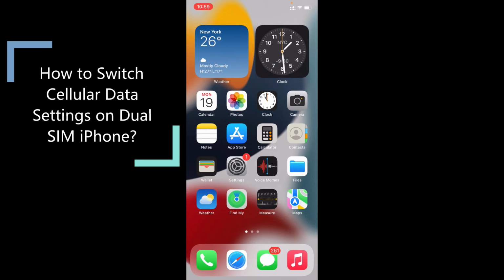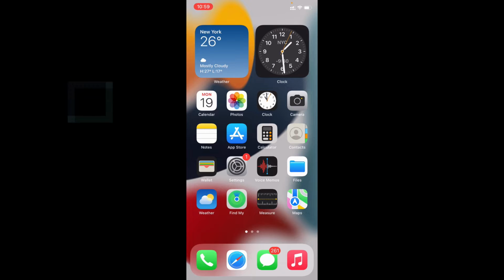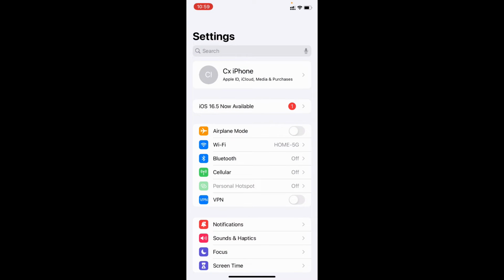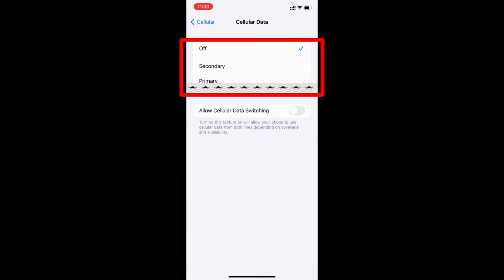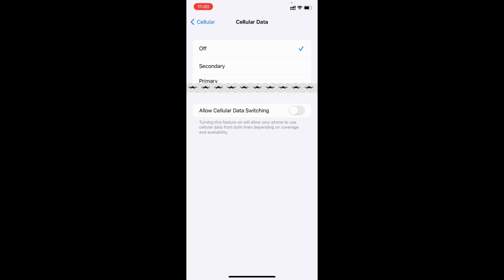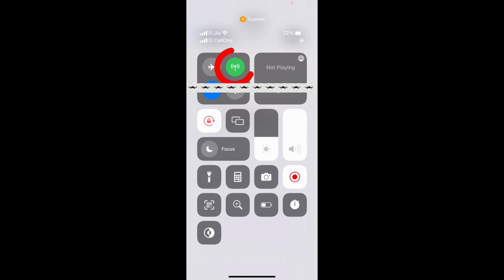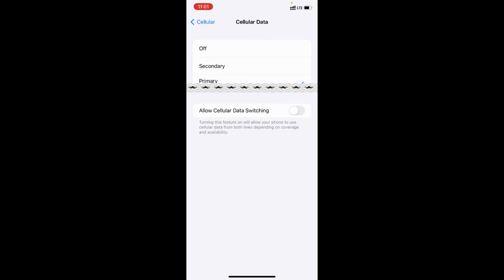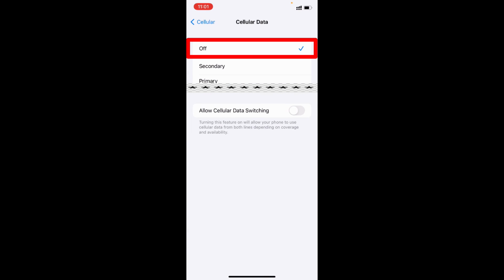How to Switch Cellular Data Settings on Dual SIM iPhone?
How to Switch Cellular Data[Mobile Data] Settings on Dual SIM iPhone? In this video, I show you how to use Dual SIM mobile data on your iPhone and iPad. Actually, You can easily View or change cellular data settings on a dual-sim iPhone.